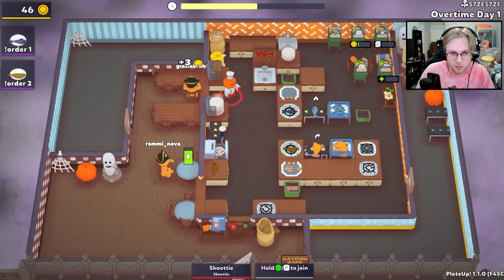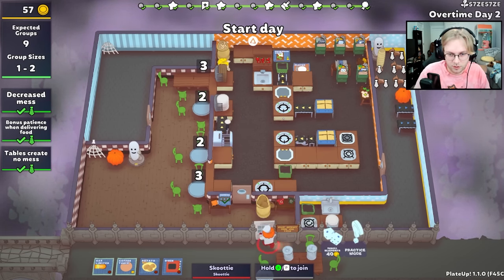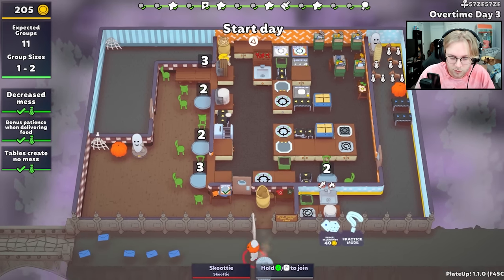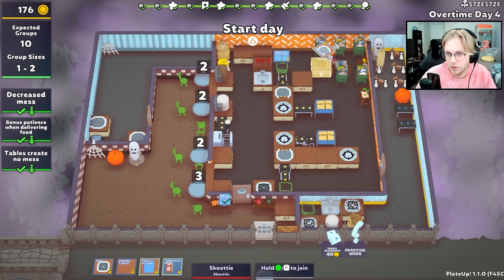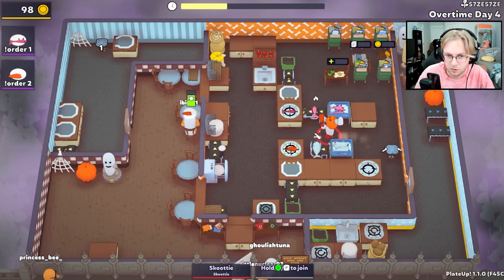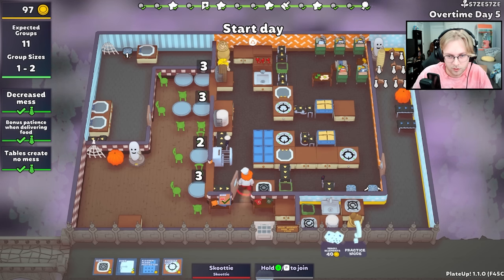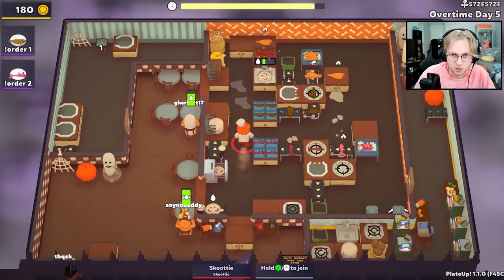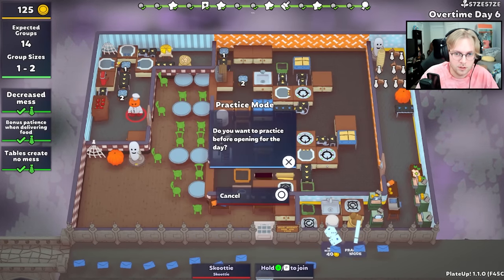We Created TELEPORTING CHEESE BOARDS in Plateup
plateup teleporter! where it go?

(super talented, go check them out)